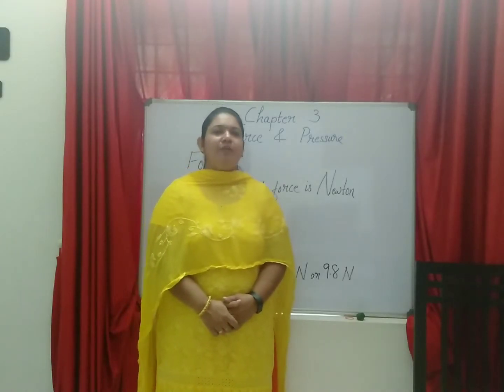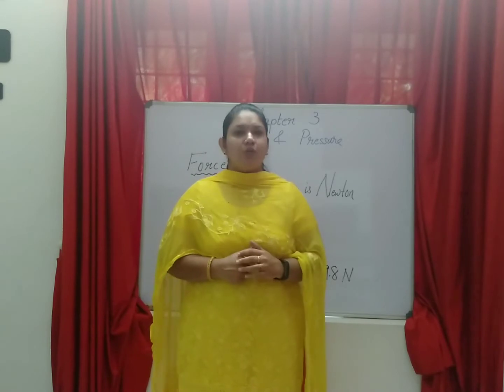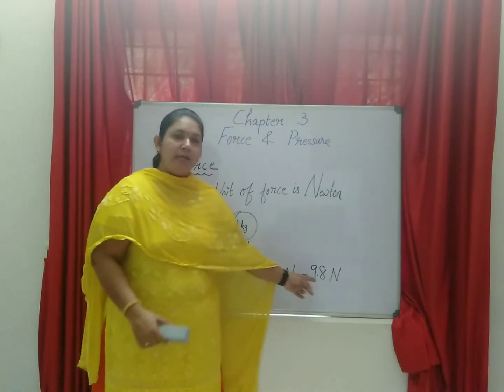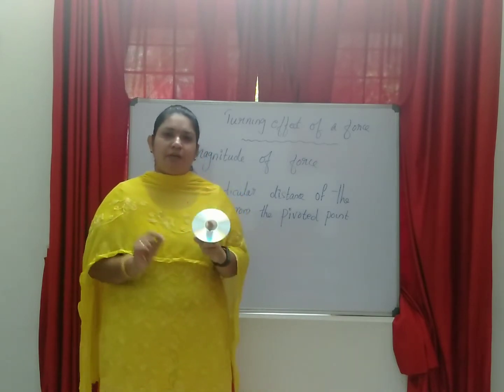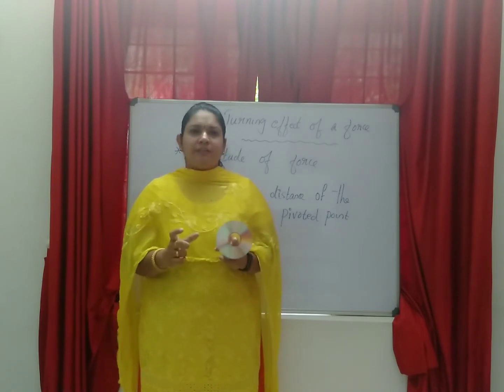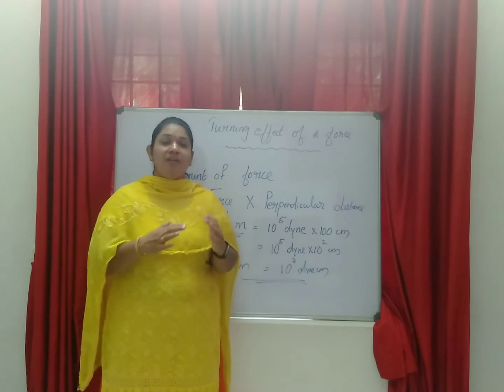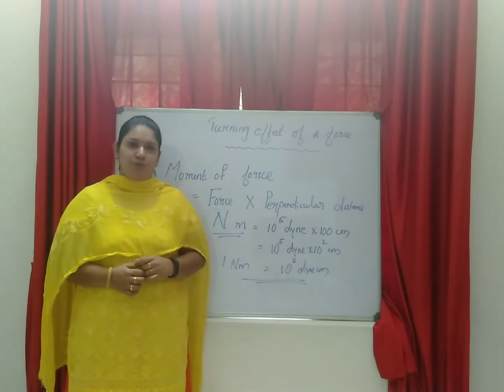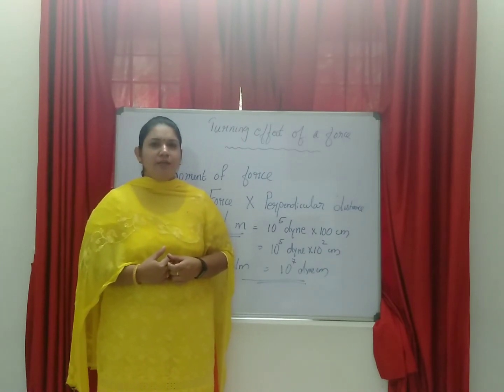ICSE Physics Class VIII # Ch 3#